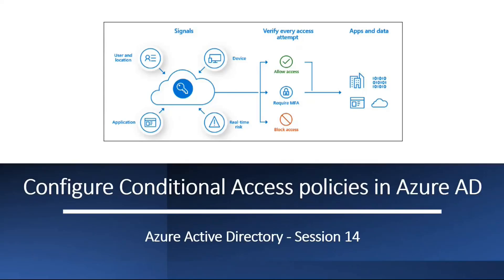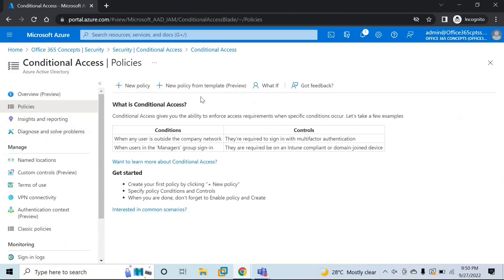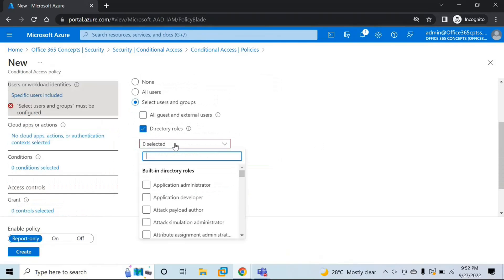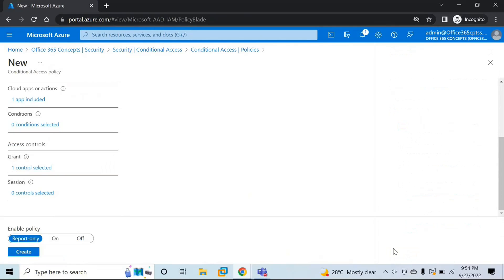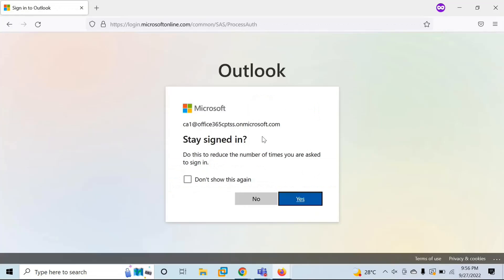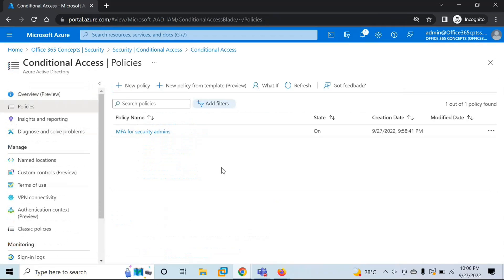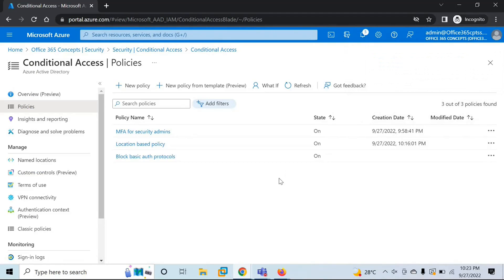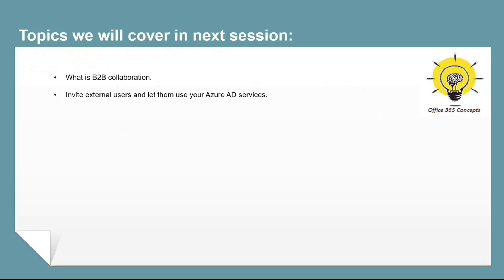Configure Conditional Access policies in Azure AD | A step by step demo to configure CA policies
This is the 14th video of Azure Active Directory series. In this video you will learn how to configure conditional access policies in Azure Active Directory. We will discuss 3 used case scenarios to configure conditional access policies.